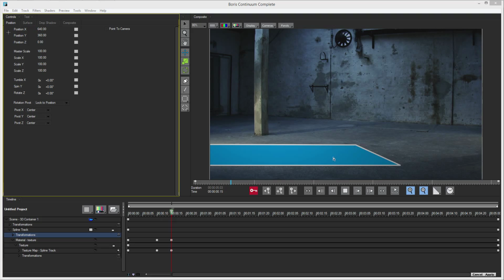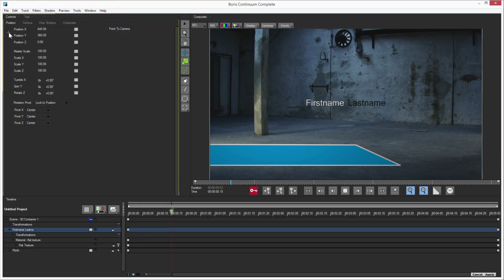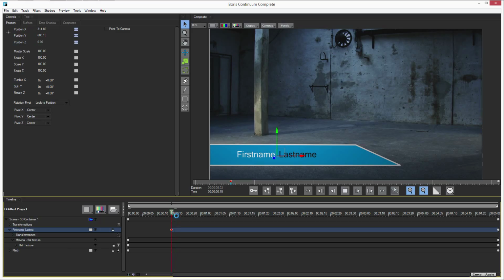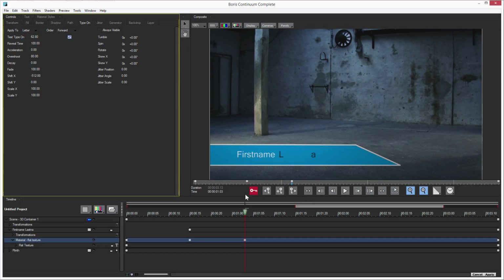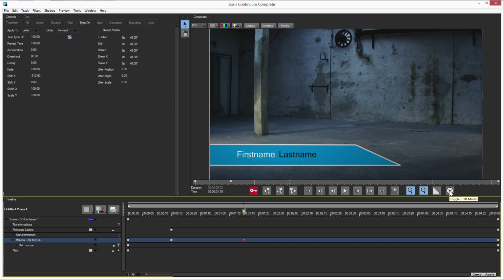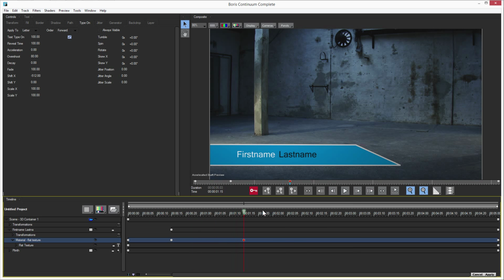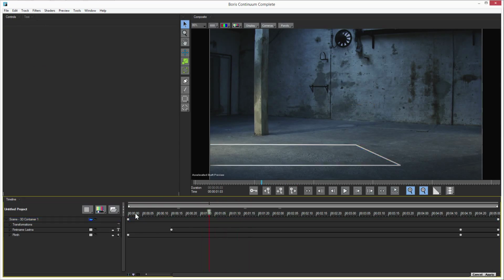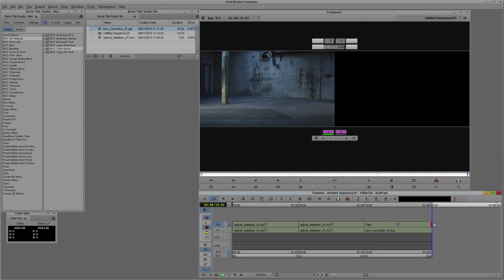BCC Fundamentals: 016 - Title Studio - Creating a Custom Title Part 2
BCC Fundamentals is a new training series hosted by Ben Brownlee of Curious Turtle designed to help you quickly and easily get up-and-running with Boris Continuum Complete. This chapter expands on the creation of custom titles inside of Title Studio:
Adding and Basic Styling of Flat Text
Using Type On to Auto-Animate Text
Options in the Composite Window
Adding Motion Blur and Setting Rigid Runs